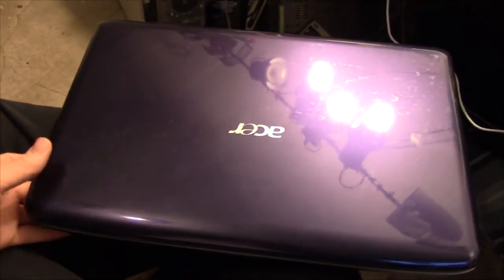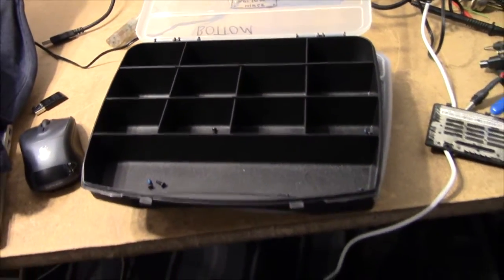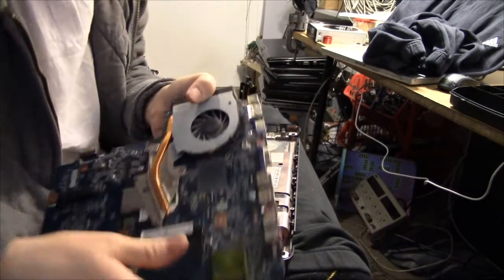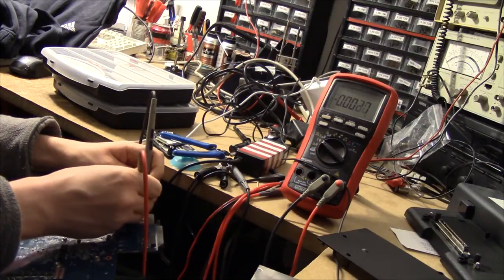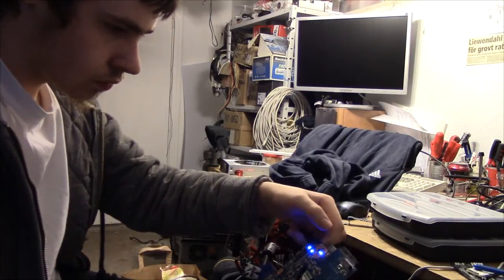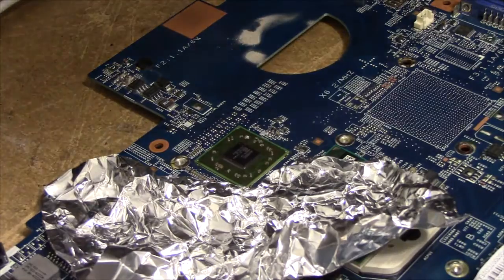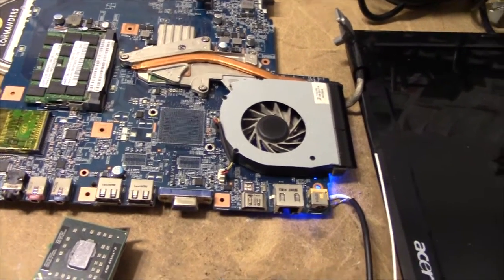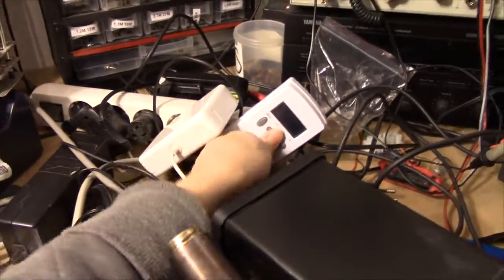Troubleshooting a trashpicked Acer laptop motherboard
It didn't work in the end, but I shot a bit of video showing my usual routine for troubleshooting laptop boards, so I figured I'd upload it anyway, (with a bonus speaker blow at the end).